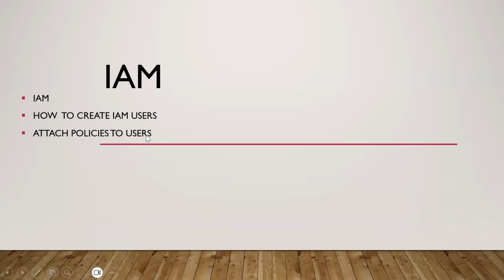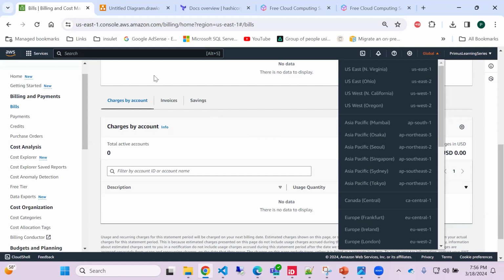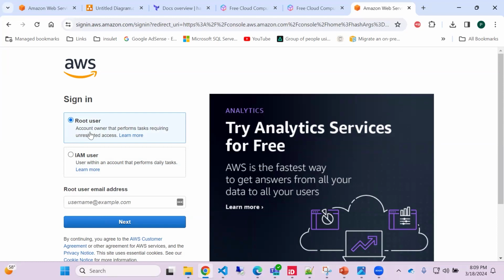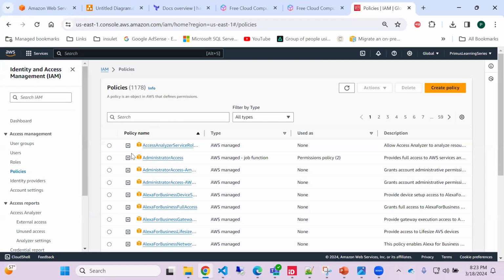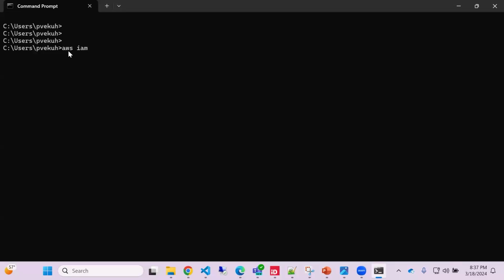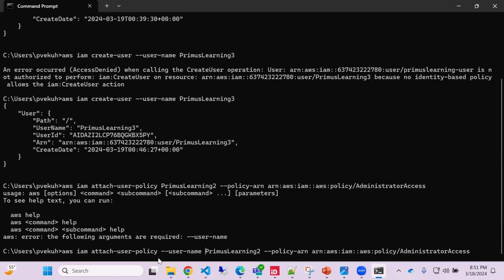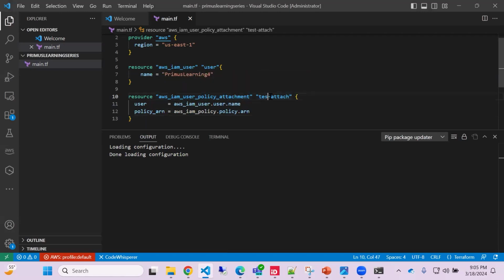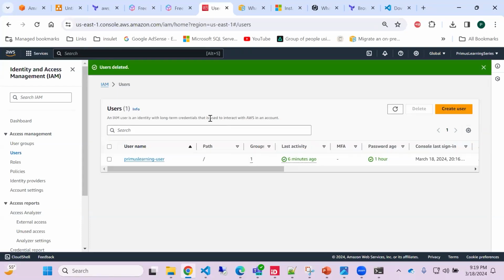AWS IAM Part 1 - Creating Users, Groups and Policies V2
Description: This video will walk you through the various steps in creating AWS IAM Users, groups and policies. This will be done through the aws console, from the CLI and from terraform.